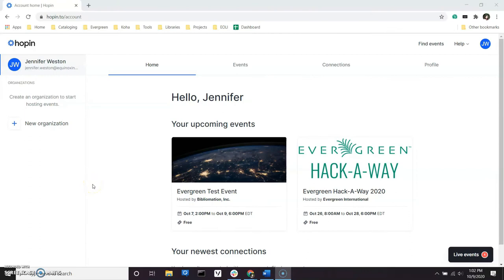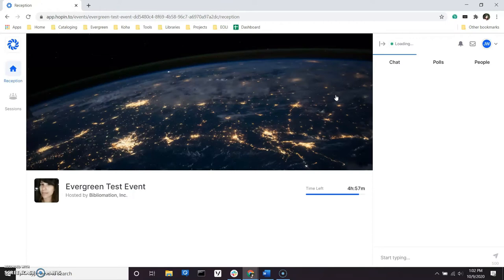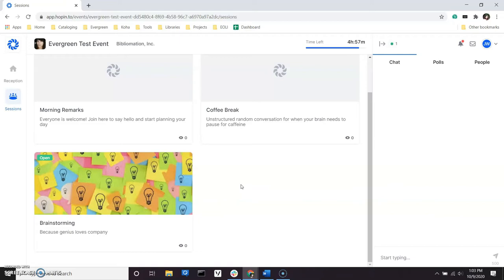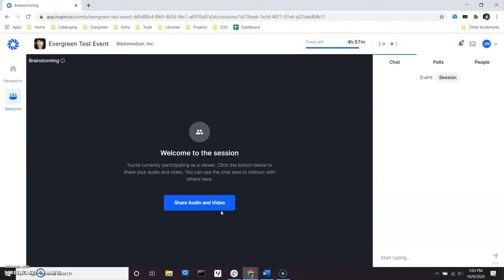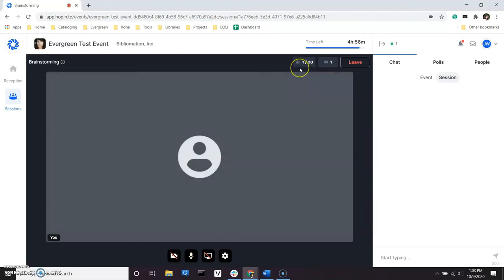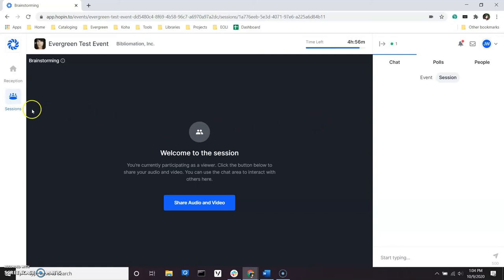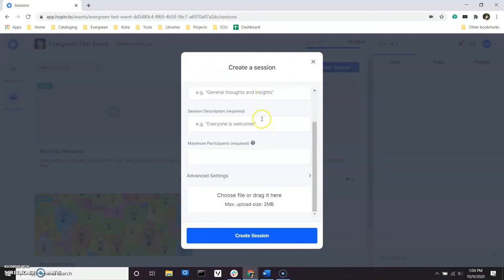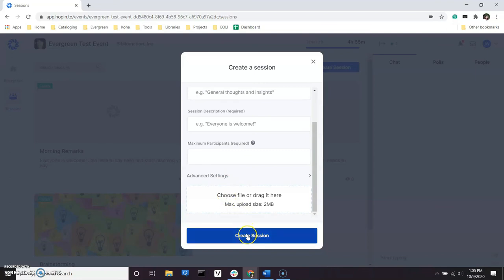Evergreen Hack-A-Way 2020 - Create and Lead a Session in Hopin